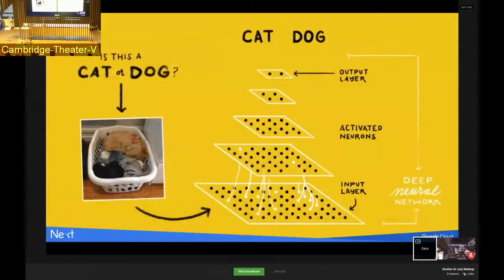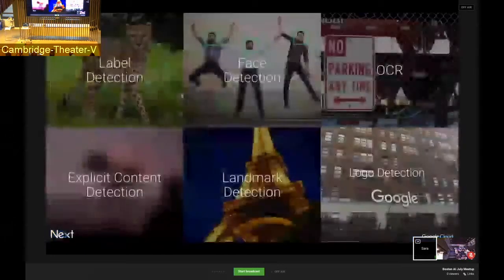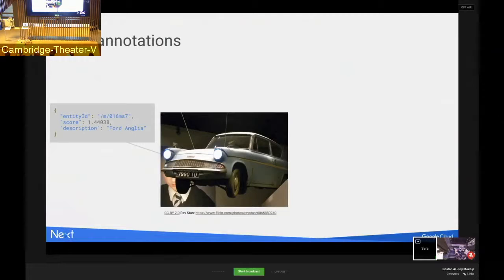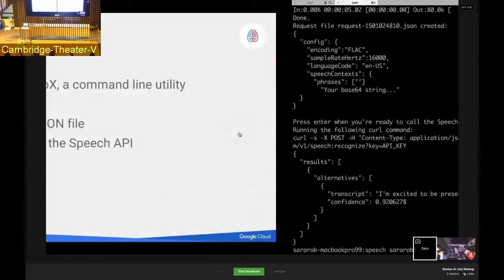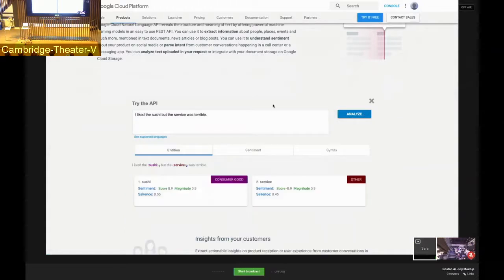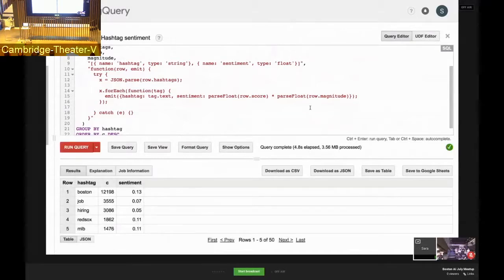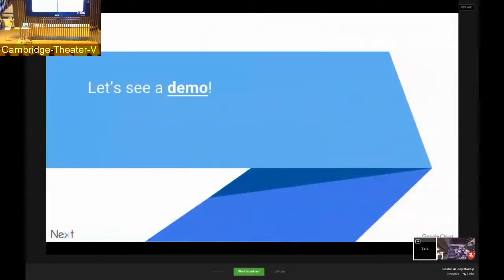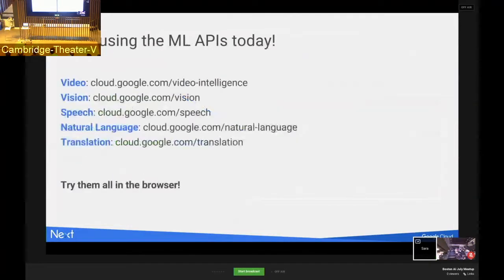Google Cloud Machine Learning APIs by Example by Sara Robinson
Boston AI Meetup
KAYAK Cambridge